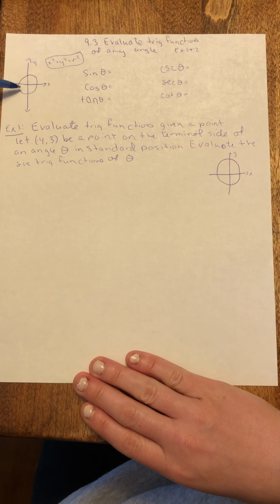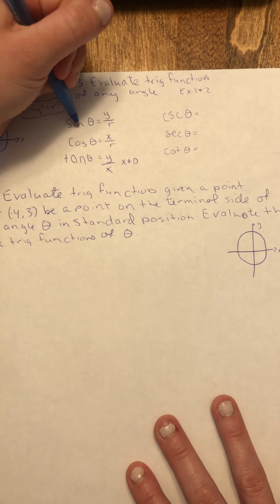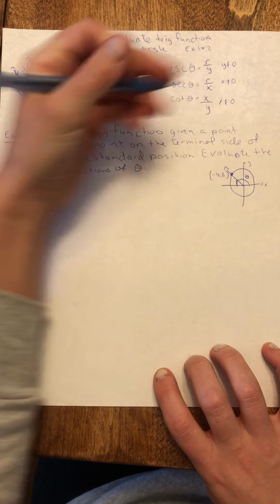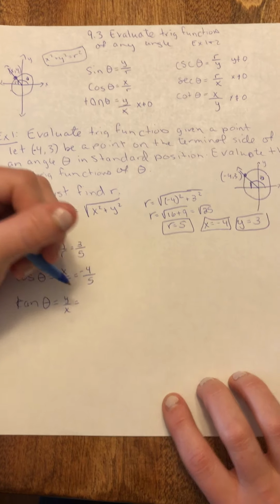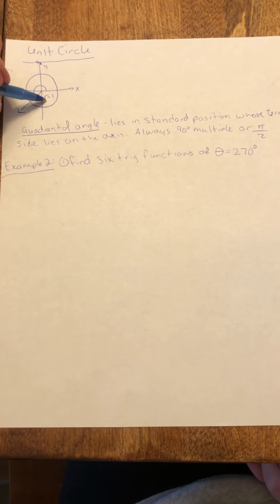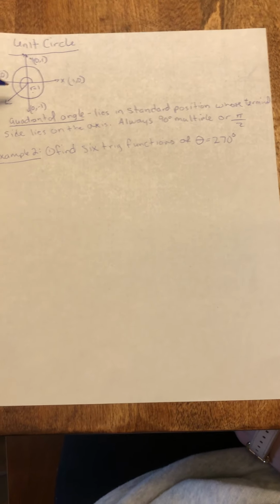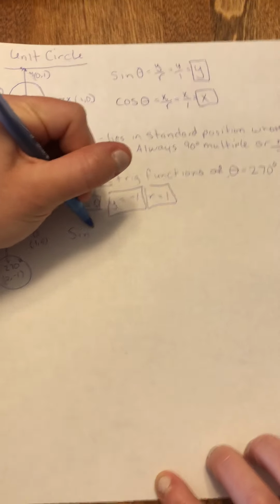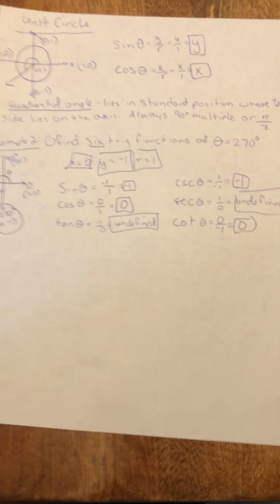9.3 - examples 1 and 2